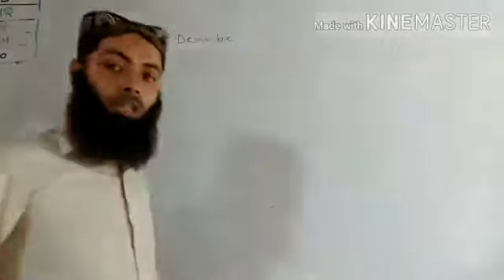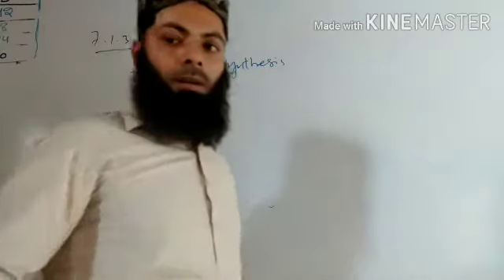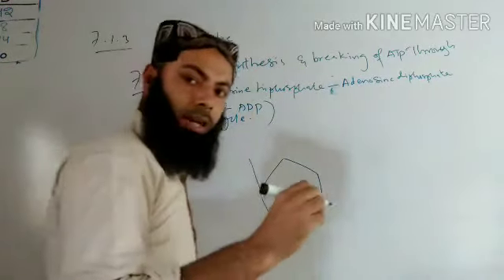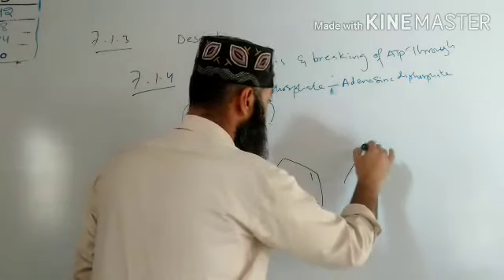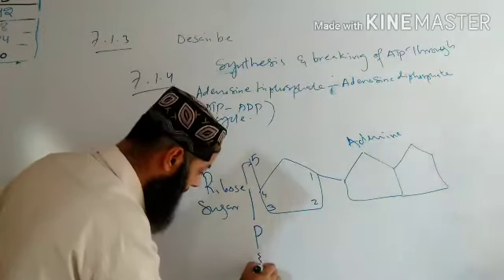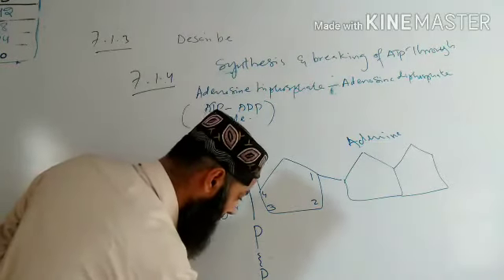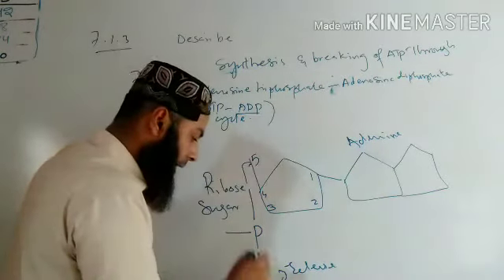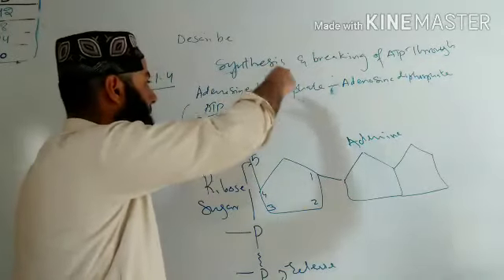SLO 7.1.3,7.1.4 describe ATP and ATP cycle